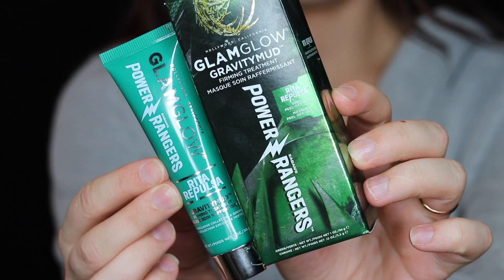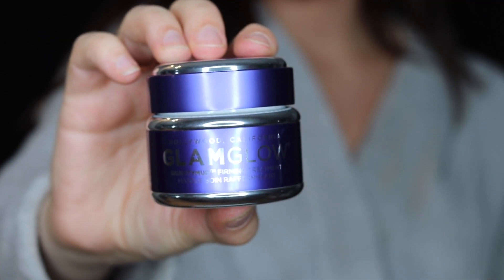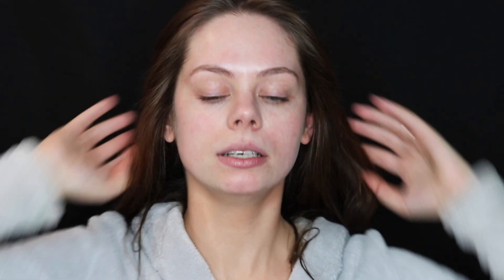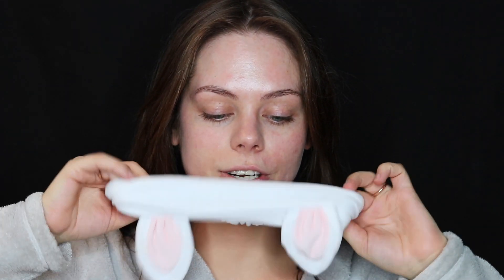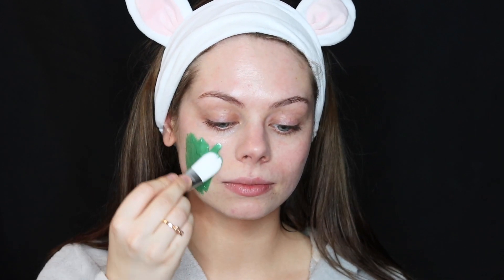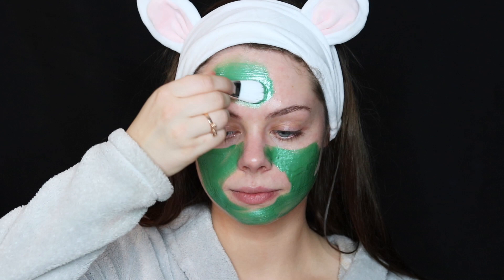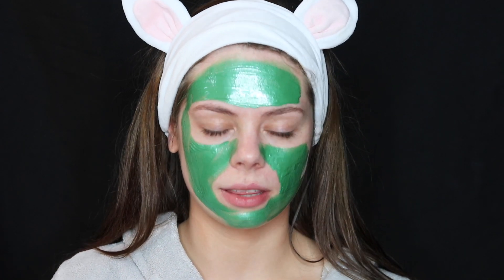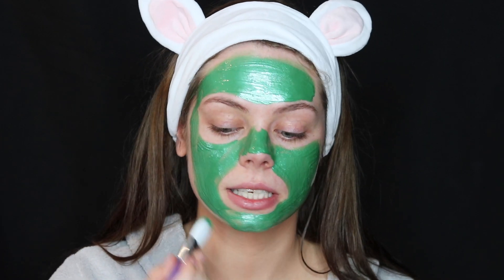SFX OR FACEMASK?! GlamGlow Power Rangers Gravitymud REVIEW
/ Video in collaboration with GlamGlow.

xxx